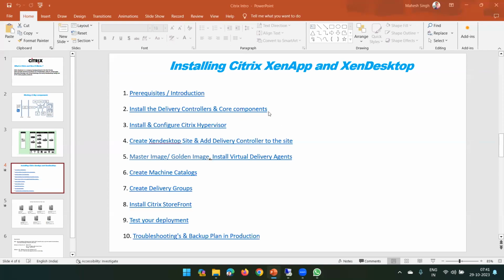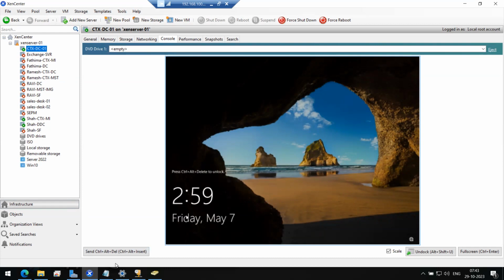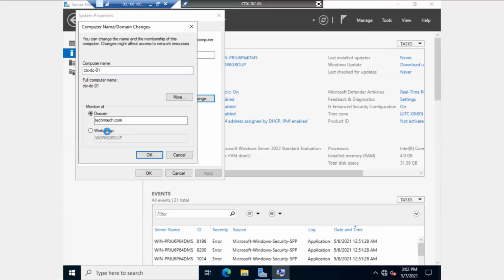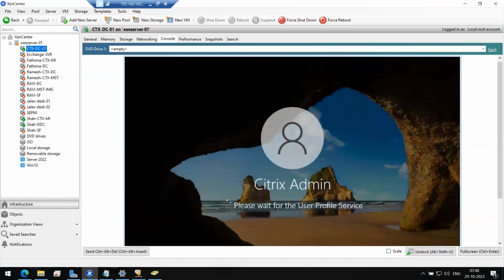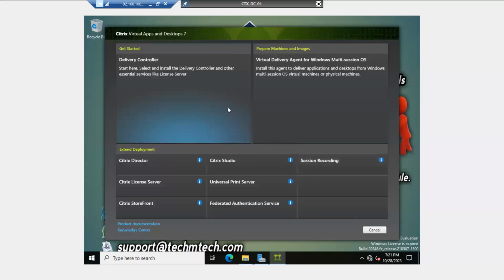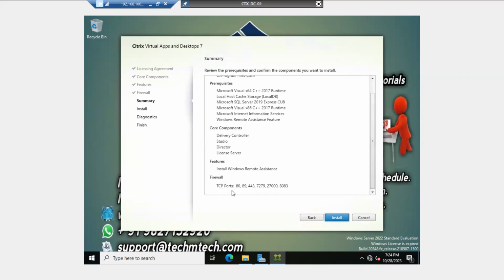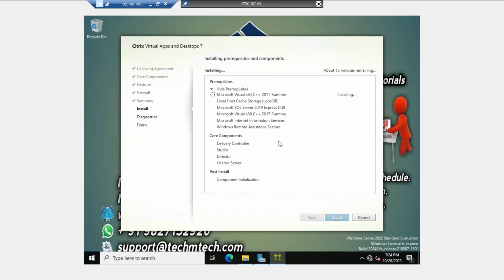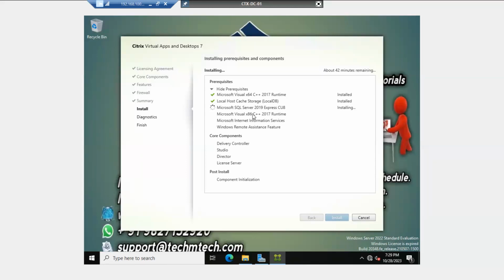Citrix Complete Installation Step by Step| Live Sessions.